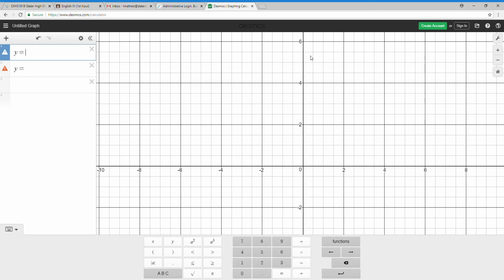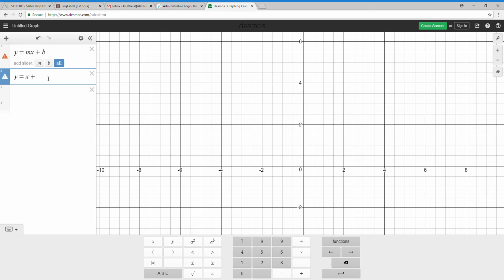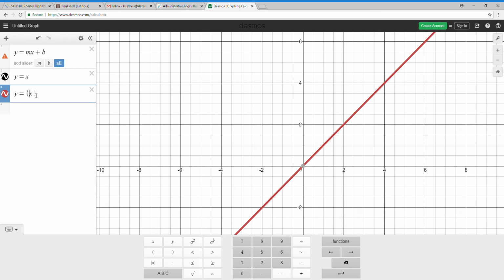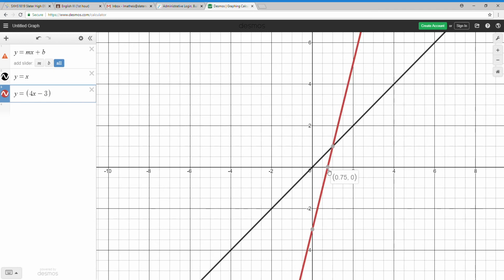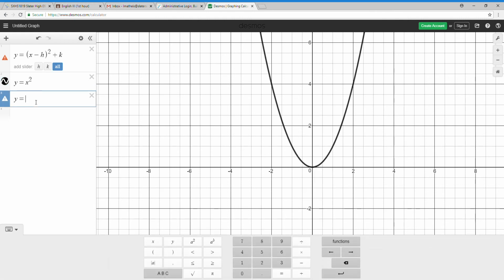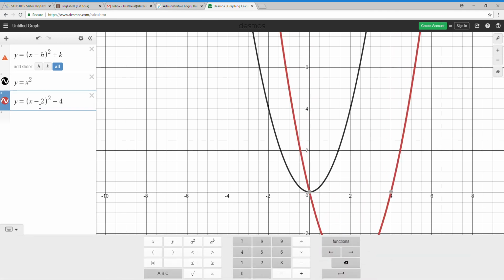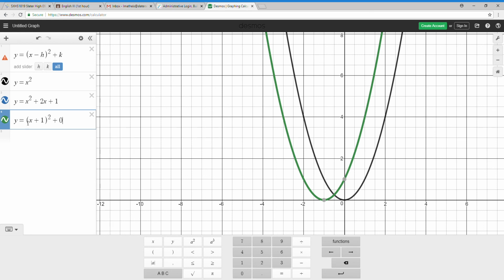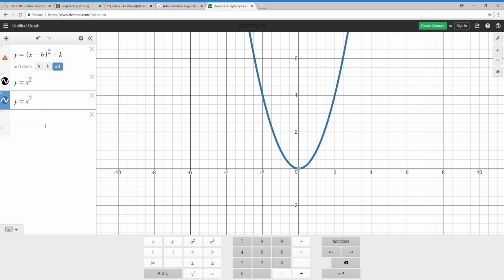Graphing Tutorial (On Desmos!)